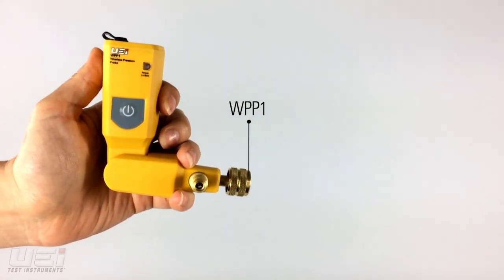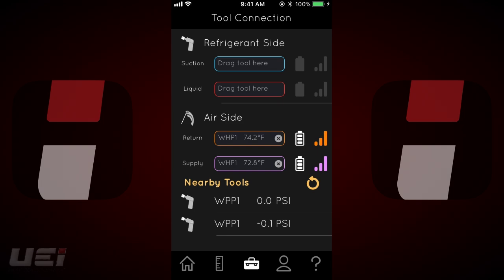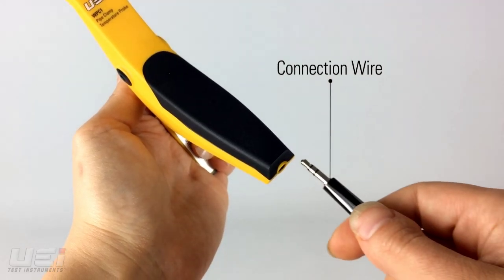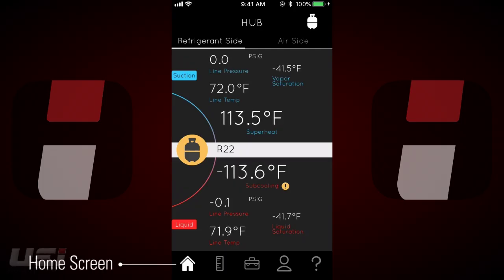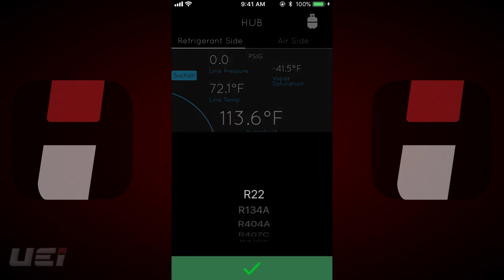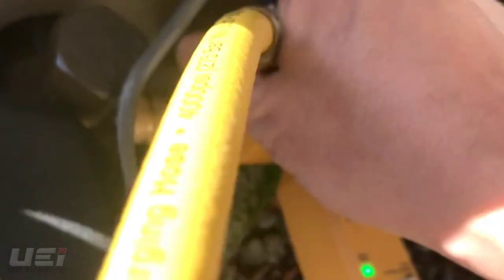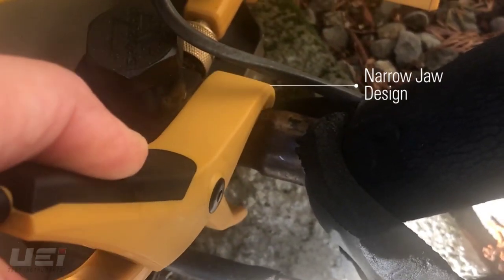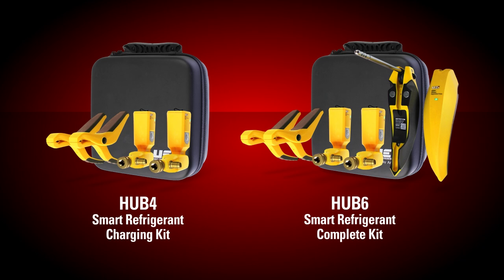WPC1 & WPP1 Features and Benefits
UEi Test Instruments Wireless Pressure Probe & Pipe Clamp Sensor, part of the Hub4 and Hub6 Kits.